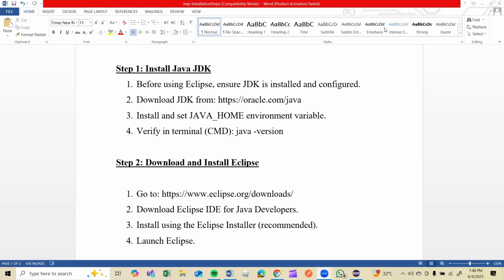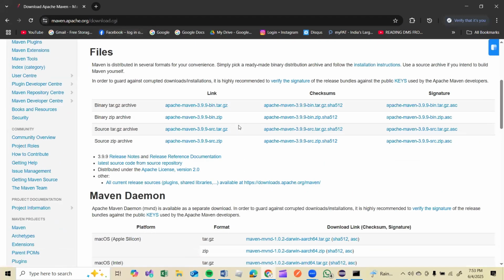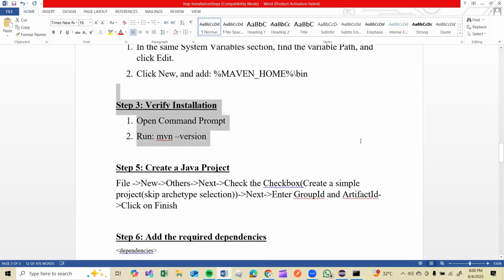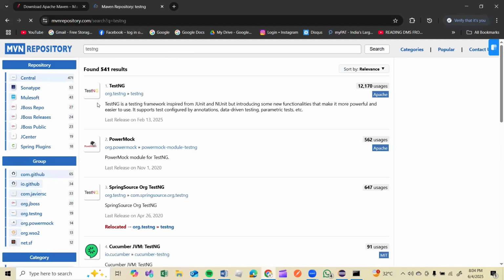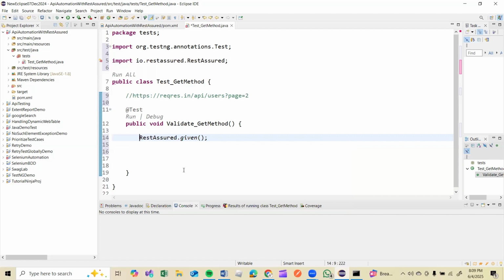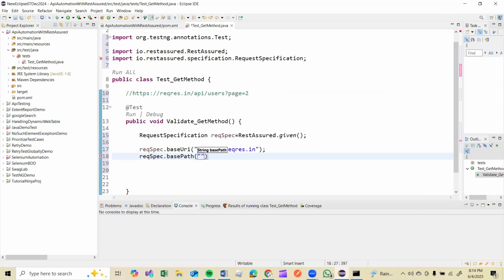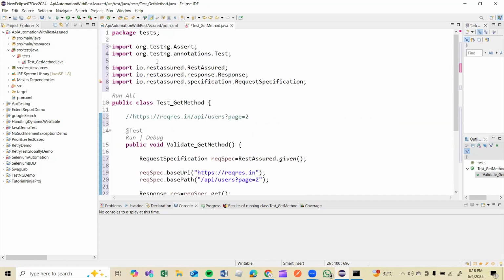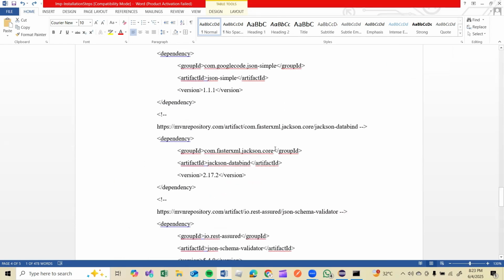RestAssured Java Tutorial for Beginners: #2 Setting Up Dev Environment